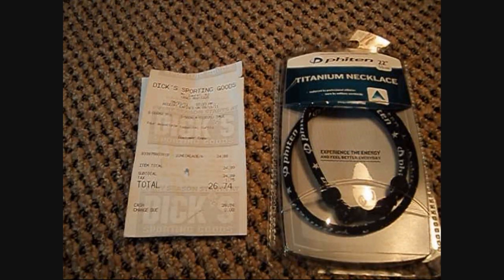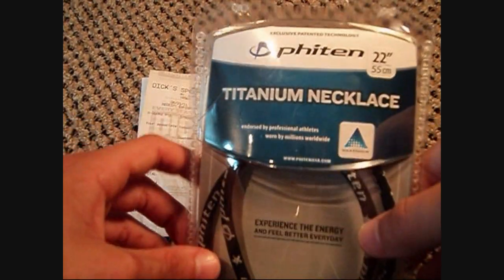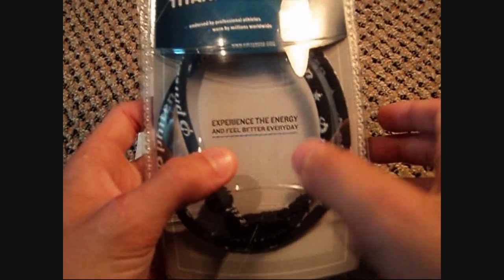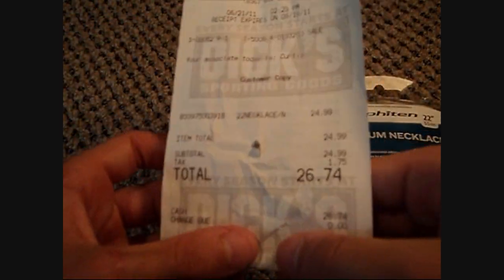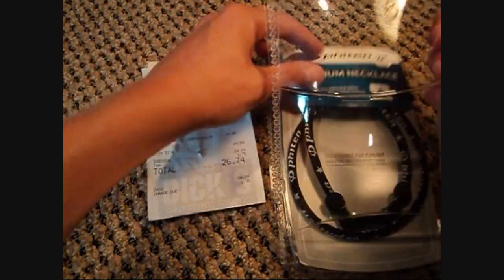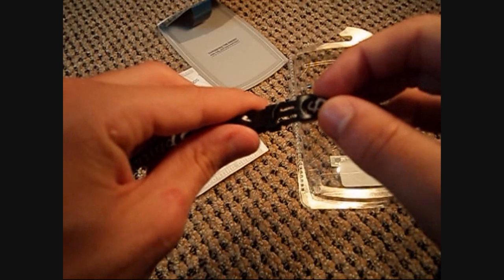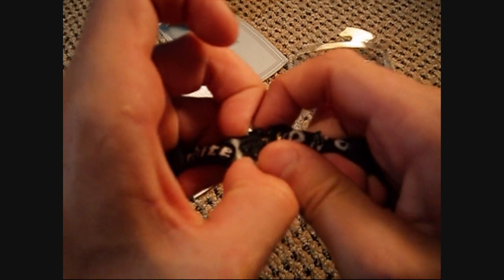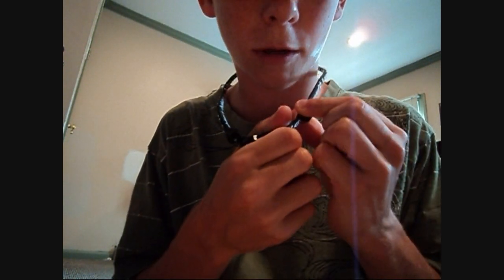phiten review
phiten necklace